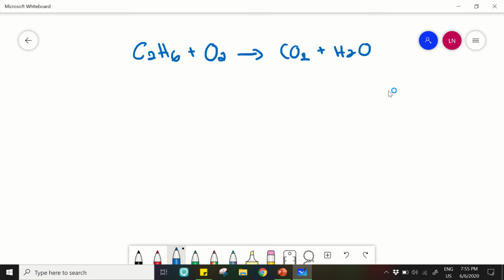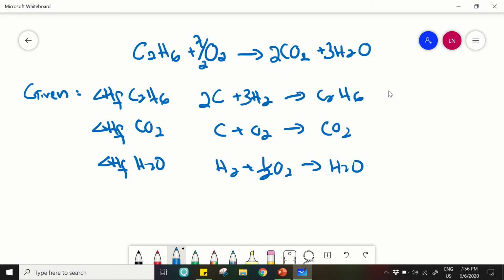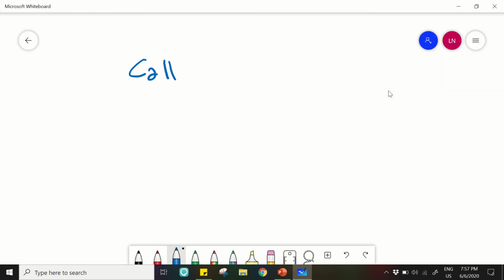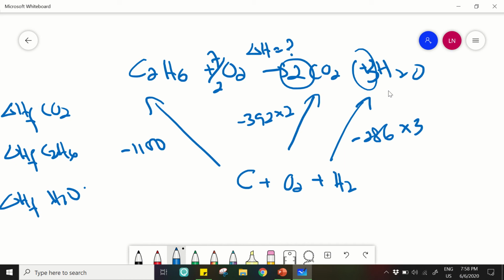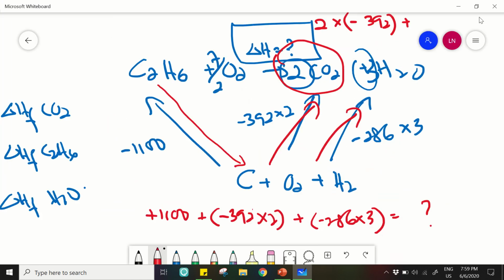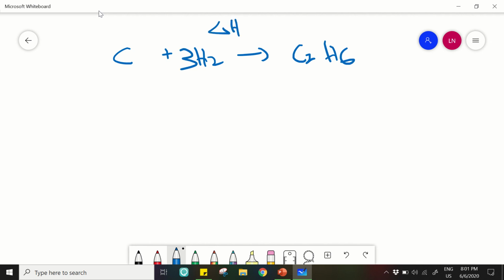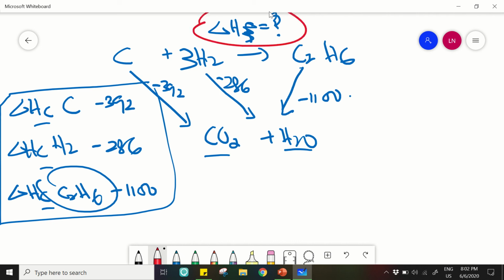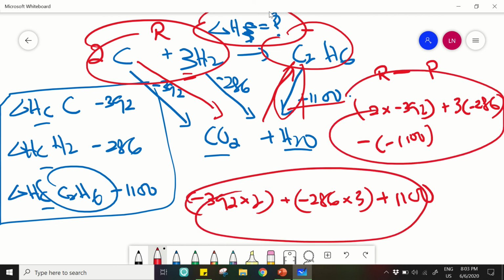Hess Law with Formula